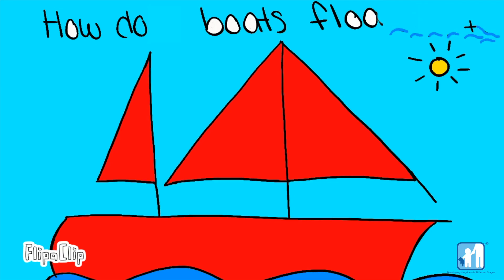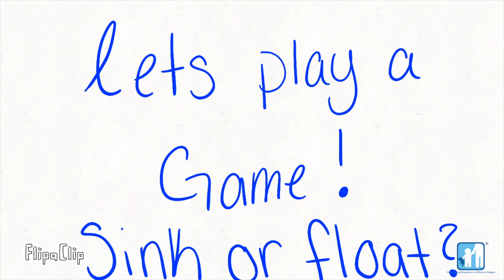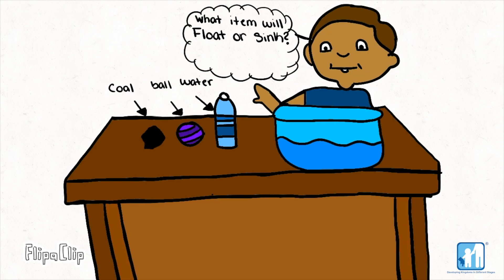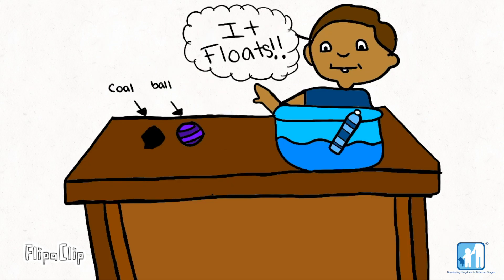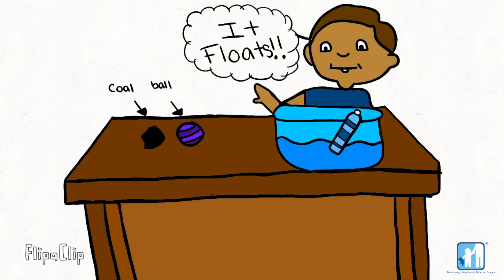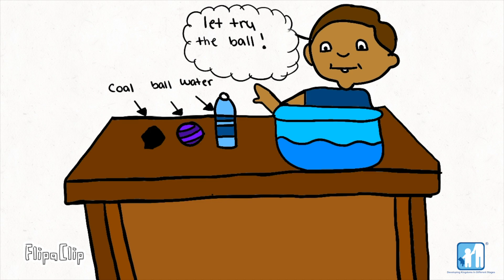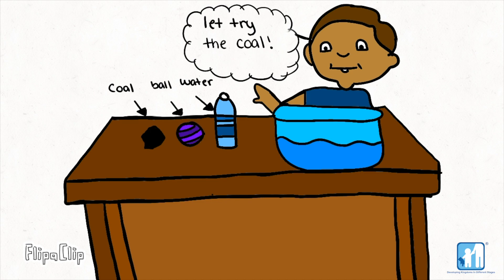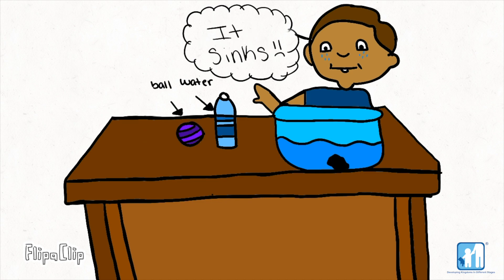What is Density? How Does Density Work? | Developing K.I.D.S.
What is Density? How Does Density Work?